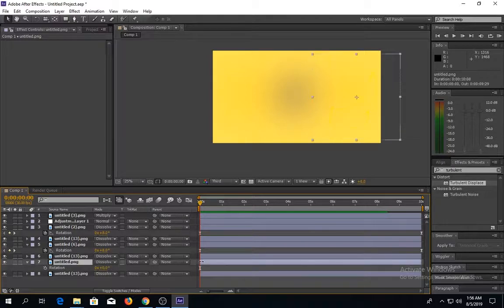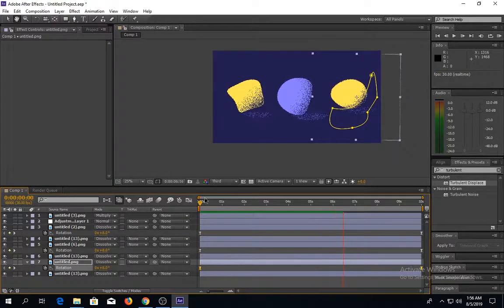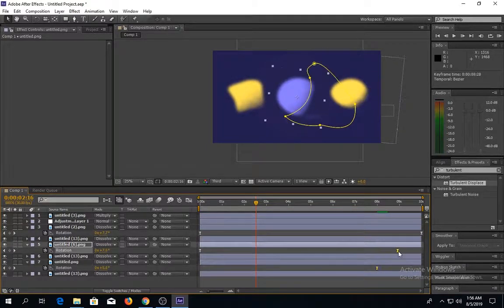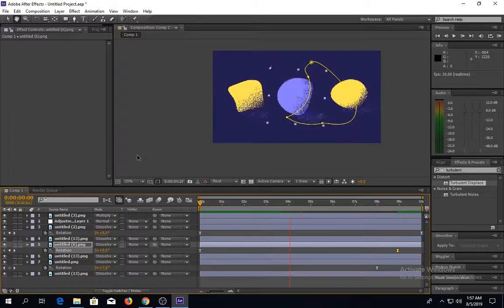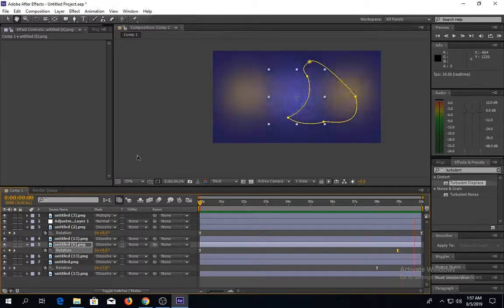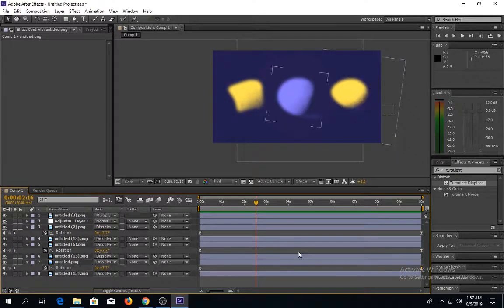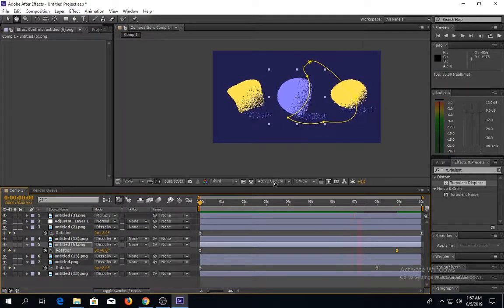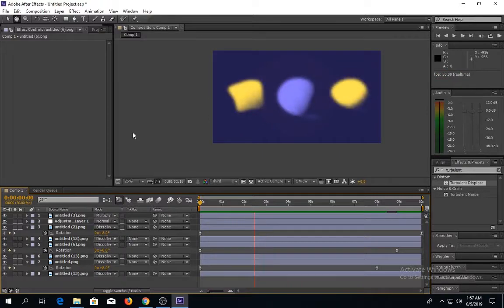Grain And Noise Texture in After Effects: Motion Art rendering process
Grainy Gradient Effect - Adobe After Effects
Animated Grain shading in After Effects - Noise and textured gradients

Gradient Grain Texture Effect | After Effects Tutorial